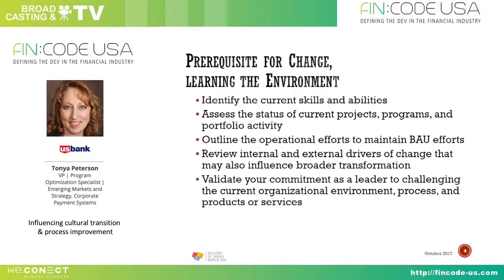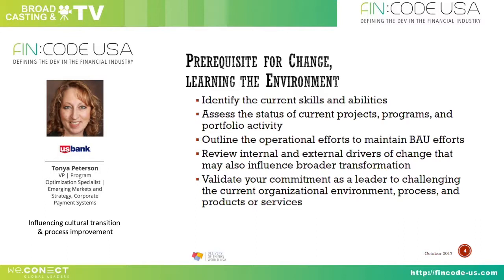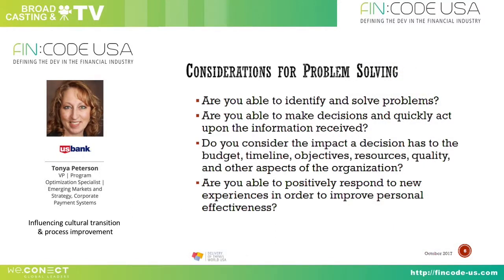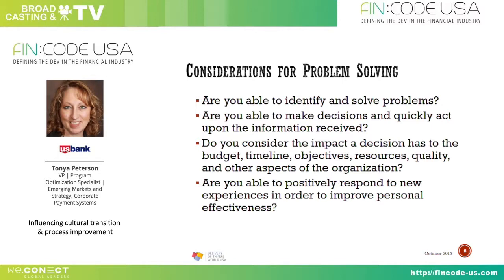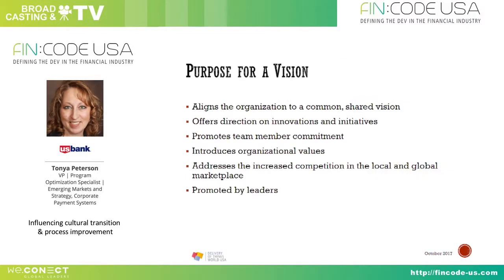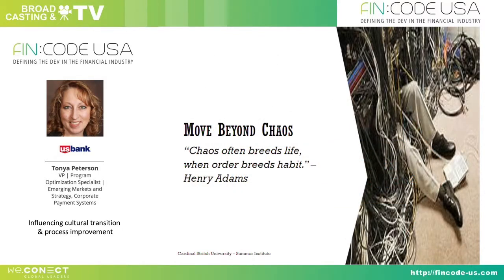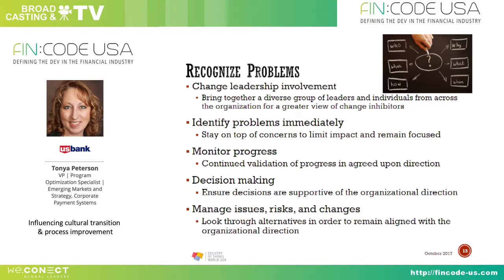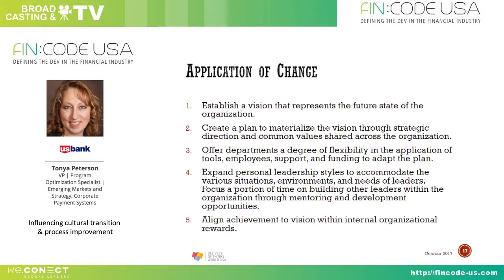fin:CODE USA 2017 Case Study by U.S. Bank - Influencing Cultural Transition and Process Improvement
In the course of fin:CODE USA 2017, Tonya Peterson from the U.S. Bank gave a talk on influencing cultural transition & process improvement.

fin:CODE USA gathers a wide range of DevOps stakeholders representing the whole financial services ecosystem. Discover the latest in agile methods, technologies, tools, and leadership principles and how they will influence the entire value chain within a number of financial sub-industries including banking, insurance, consumer finance or wealth management.

Looking for more content on DevOps and Agile Software Development?